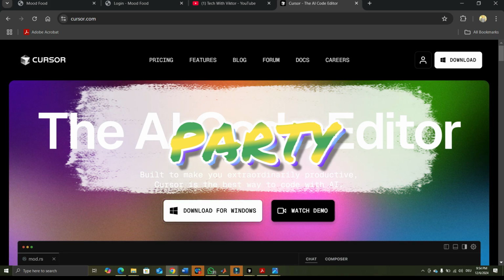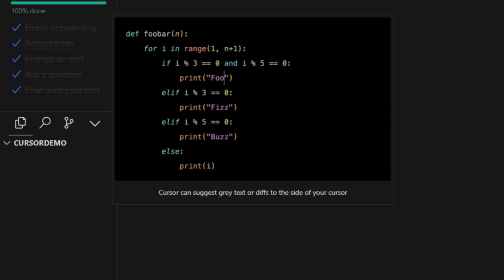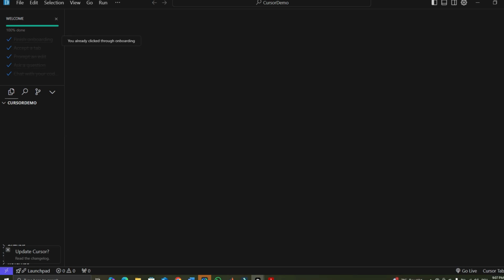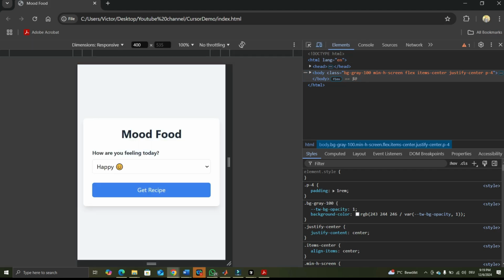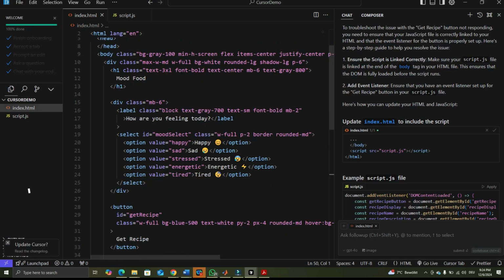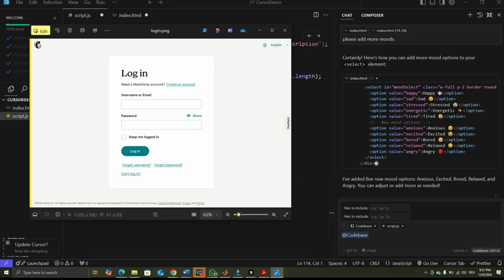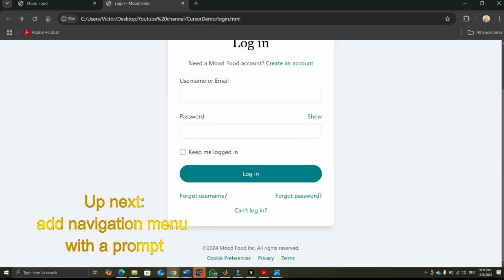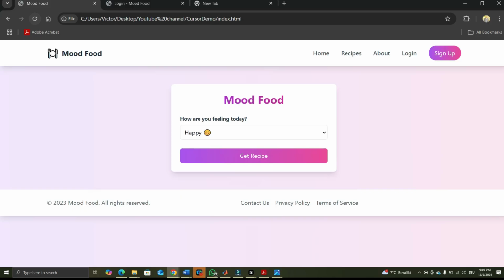I Tried the AI Code Editor Everyone's Talking About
🎥 Master Cursor AI: The Ultimate Beginner’s Guide 🚀
Welcome to the ultimate tutorial on Cursor AI, the game-changing AI-powered code editor! In this video, you'll learn everything you need to know to get started with Cursor AI – from installation to key features, best practices, and how it compares to Visual Studio Code. Perfect for beginners and developers looking to boost productivity!

📌 What You'll Learn in This Video:

How to install Cursor AI in under 1 minute! ⏱️
Setting up a project with Cursor AI 🚀
Exploring Cursor AI's powerful features like inline completion, composer, and image-to-code 🎨
Best practices to make the most of Cursor AI ✅
Cursor AI vs. Visual Studio Code: What's the difference? ⚡
Is this the end for front-end developers? 🛠️